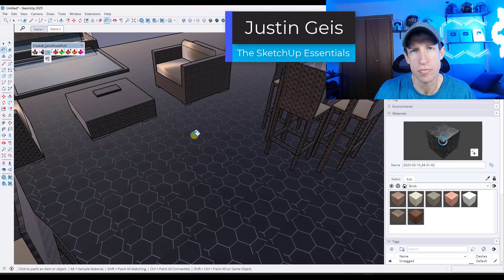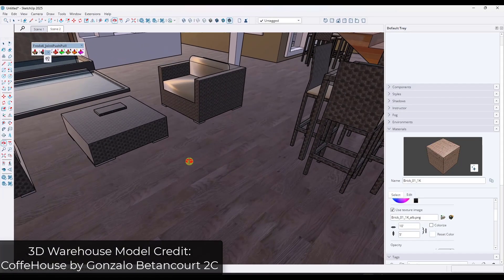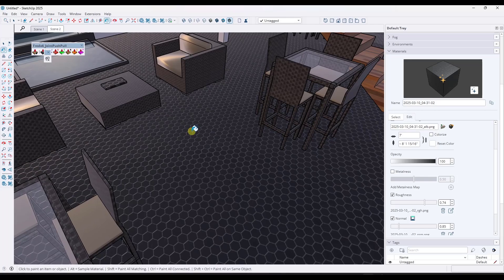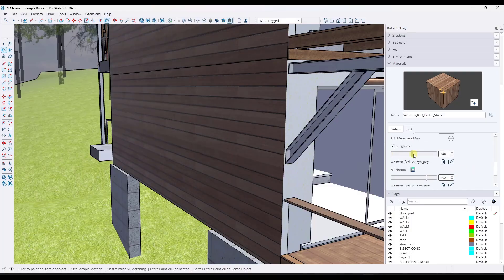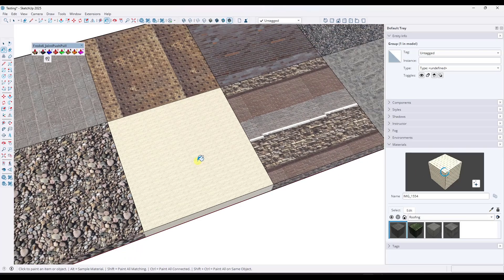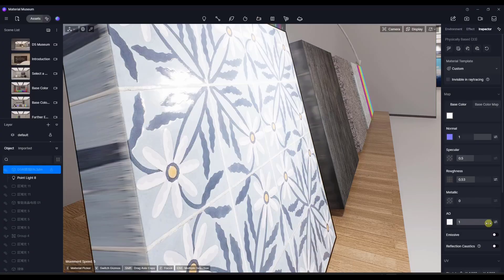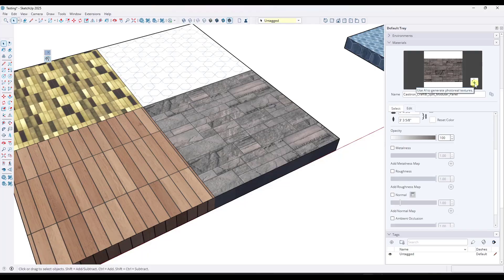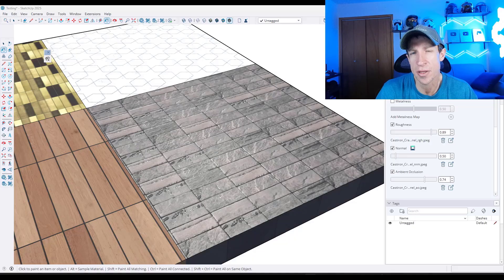We NEED to Talk About SketchUp 2025's AI Texture Tools!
Learn SketchUp with me in THE SKETCHUP ESSENTIALS COURSE

TIMESTAMPS
0:00 - Introduction
0:11 - How textures work
1:09 - Issues creating textures from photos
2:04 - Using the new AI texture creator in SketchUp 2025
4:12 - Issue #1 - Why 2 tools in one is a problem
6:07 - Issue #2 - Destructive generation and the issues it creates
7:22 - Issue #3 - Unpredictability of AI textures
9:55 - A better execution of this feature - D5 Render
10:50 - Issue #4 - Inaccessible map images
12:00 - How these problems could be solved
14:45 - What do YOU think about this function